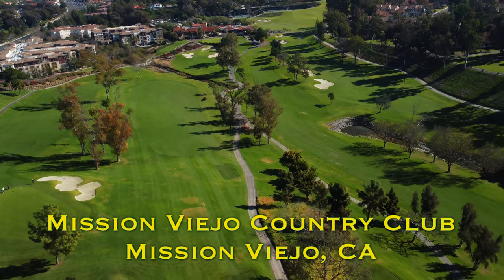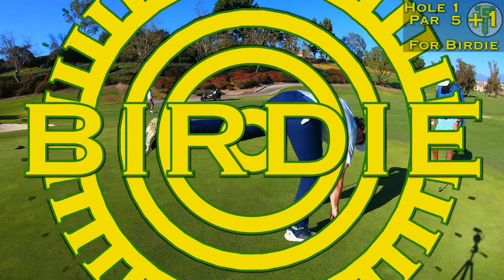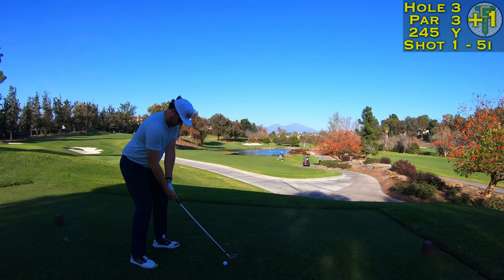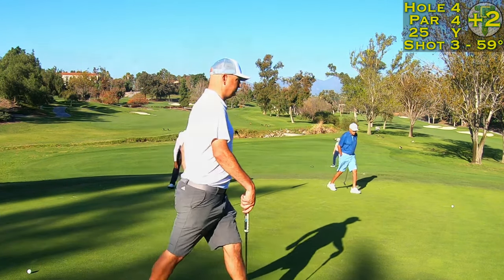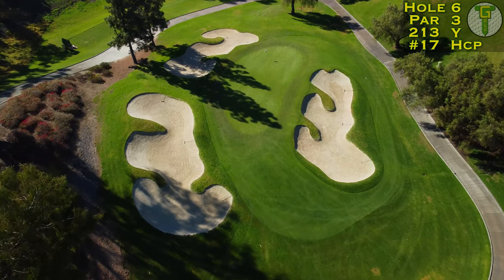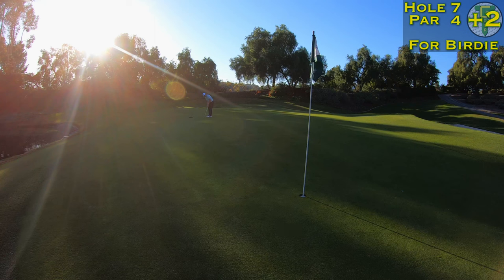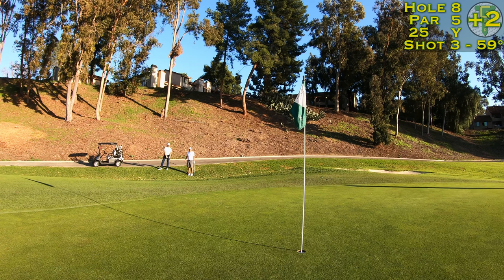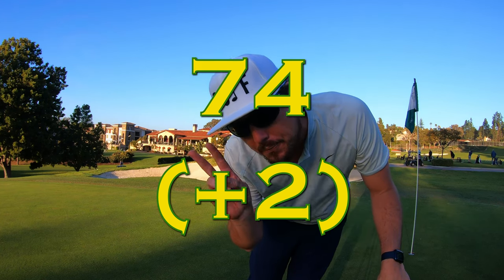Let's PLAY Mission IMPOSSIBLE | Mission Viejo CC FRONT 9 | Part 2/2 Course Vlog with Drone Flyovers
Mission Viejo Country Club is affectionately known as "Mission Impossible", and the name couldn't be more fitting. A fantastic private course located in Mission Viejo, CA, this is the TOUGHEST golf course in all of Orange County.

0:00 SUBSCRIBE !!
0:40 Hole 1 | Par 5 | 533y
2:16 Hole 2 | Par 4 | 430y
3:47 Hole 3 | Par 3 | 228y
4:43 Hole 4 | Par 4 | 452y
6:20 Hole 5 | Par 4 | 401y
7:42 Hole 6 | Par 3 | 213y
8:45 Hole 7 | Par 4 | 426y
10:15 Hole 8 | Par 5 | 542y
12:04 Hole 9 | Par 4 | 451y
13:33 SUBSCRIBE !!